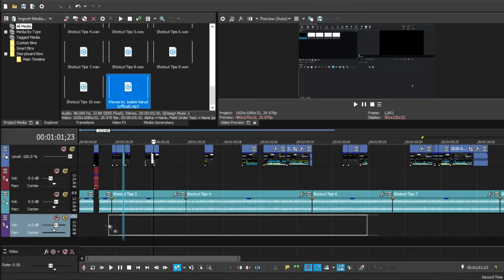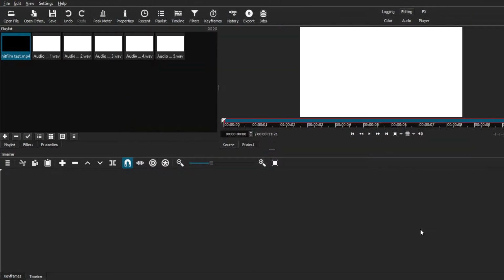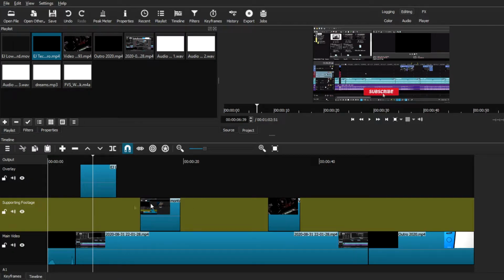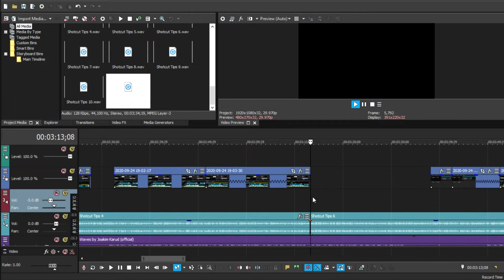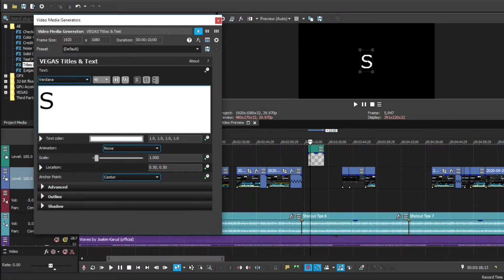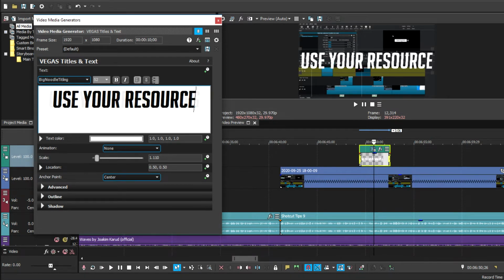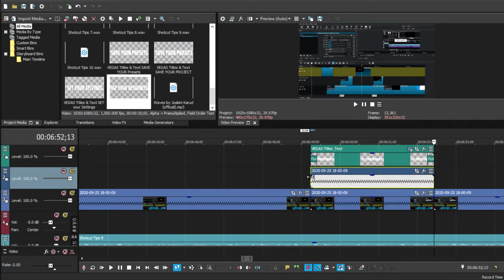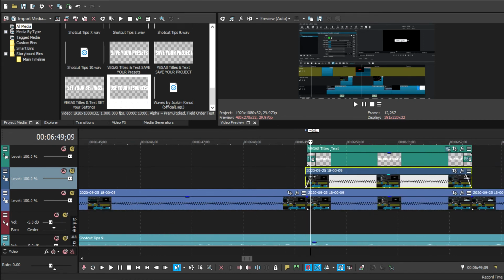Shotcut Video Editing Tips and Tricks!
Today I am going to be sharing some easy and simple video editing tips and tricks when it comes to editing a video on Shotcut. Not only can you use these tips on Shotcut, but you can apply these tips regardless of what video editing program you use. The most important thing when it comes to video editing is simply being able to learn and implement new techniques, practices, and methods while editing. This will help you so much in the long run by allowing you to edit faster and more efficiently making this editing process easier and smoother for you!

- EJ TECH